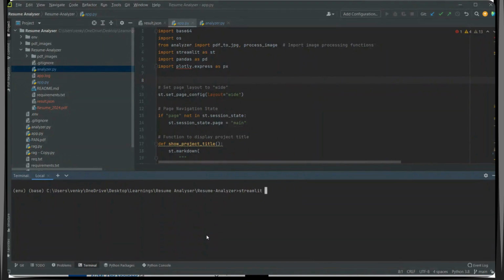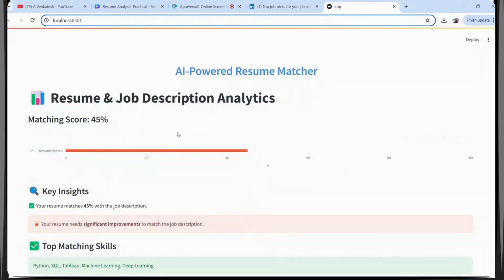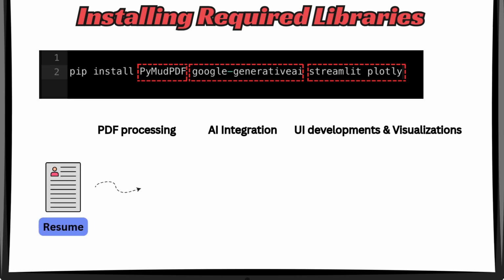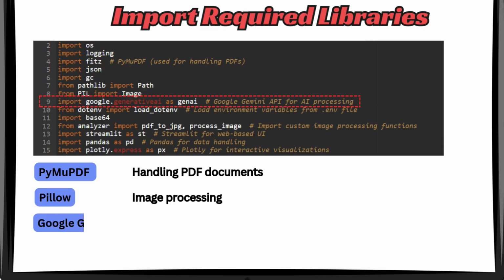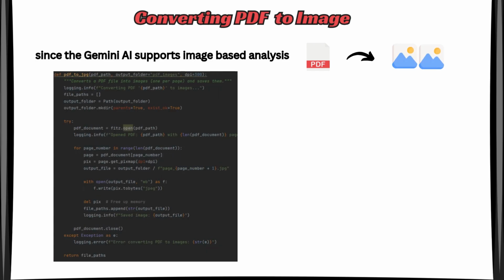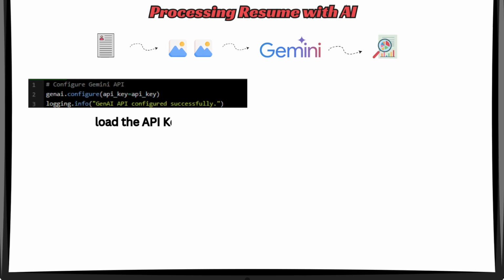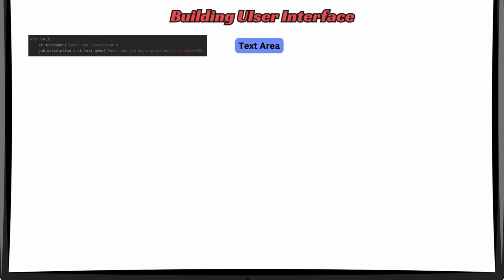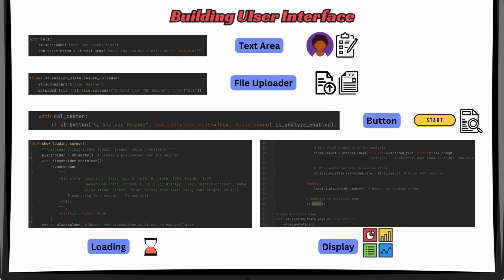AI Resume Analyzer using Python, Streamlit & Gemini AI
*AI Resume Matcher - Build Your Own AI-Powered Job Application Assistant | ATS using Google Gemini| AI Resume Checker | Smart Resume Analyzer | AI-Powered Resume Screener | *

In this video, I’ll show you how to build an *AI-powered Resume Matcher* that analyzes your resume against a job description and provides insights on how to improve it. Whether you're applying for jobs or optimizing your resume, this tool will help you *boost your chances of getting hired!*

✅ How to extract text from *PDF resumes*
✅ How to process resumes using *Google Gemini AI*
✅ How to compare resumes with job descriptions
✅ How to display AI-generated resume scores & suggestions
✅ How to build a user-friendly interface with *Streamlit*

1️⃣ Importing Libraries
2️⃣ Setting Up API Keys
3️⃣ Creating the Streamlit Interface
4️⃣ Handling Resume PDF Uploads
5️⃣ Processing & Analyzing Resume Text
6️⃣ Generating AI-Powered Resume Insights
7️⃣ Displaying Results with Interactive Charts
8️⃣ Running the Full Application

### ⏱️ *Timestamps:*
0:00 Introduction
0:29 Output
1:06 Installing Required Libraries
1:33 Import Required Libraries
2:00 Converting pdf to image
2:24 Processing Resume with AI
3:00 Building UI
3:30 Displaying Results
3:52 End